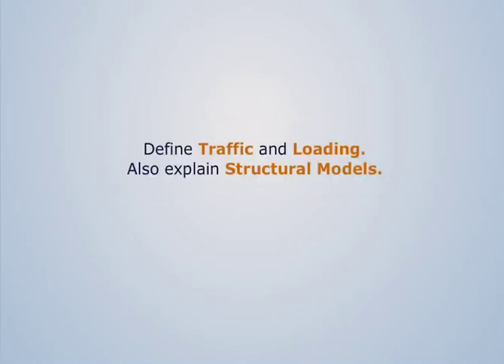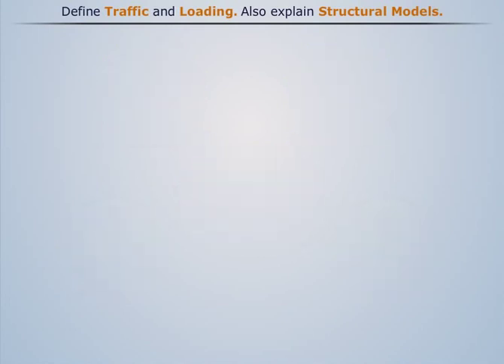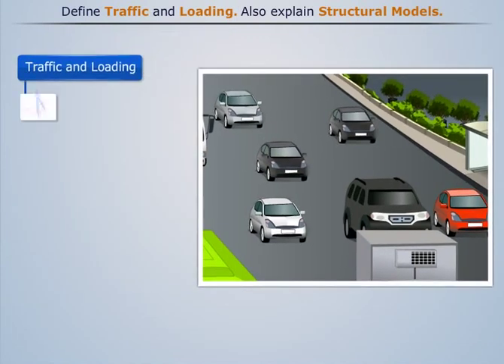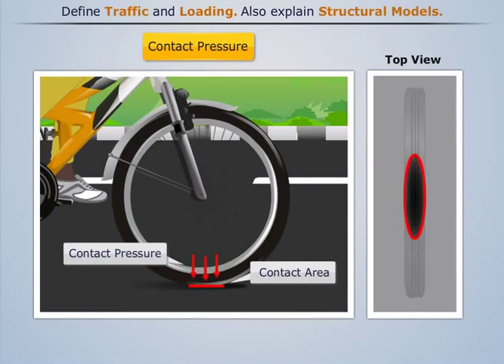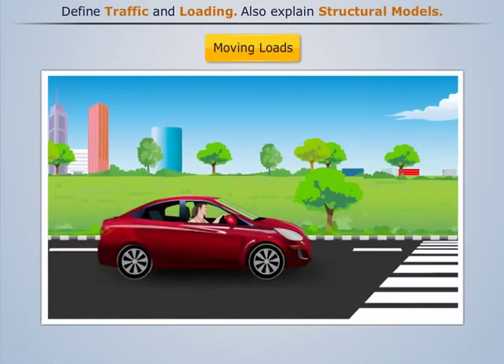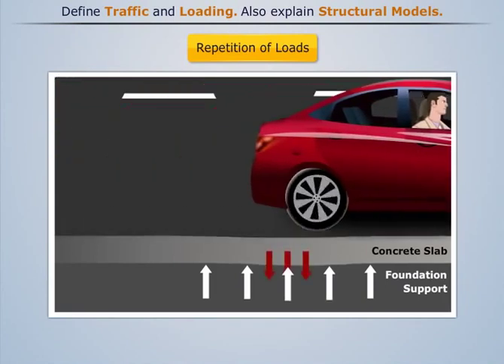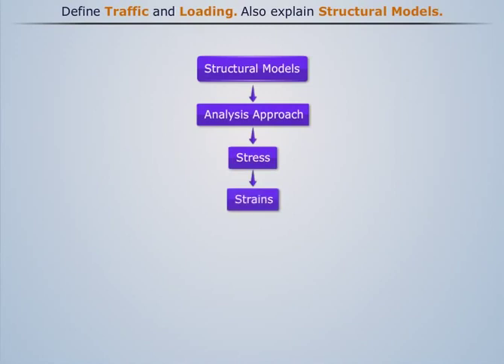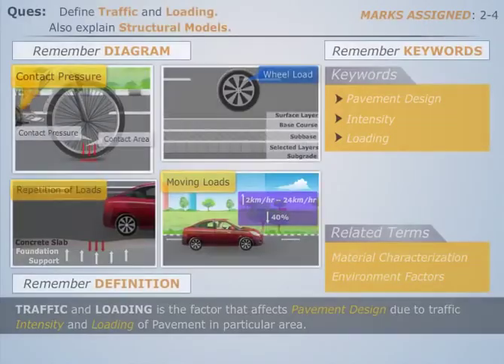Traffic and Loading ; Structural Models | Transportation Engineering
Watch this video and understand about traffic and loading which is the most important topic in civil engineering. The complete video-tutorial can be found on Magic Marks.